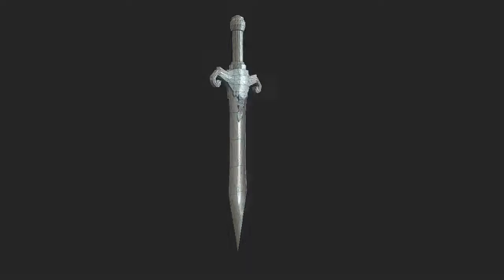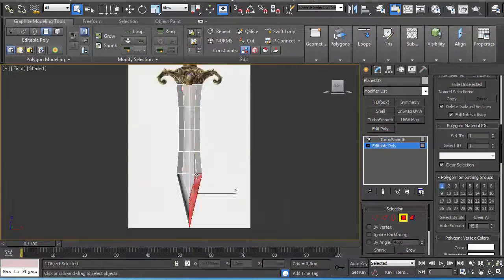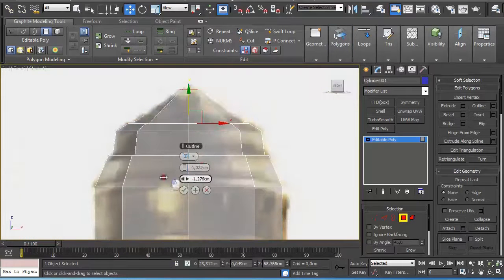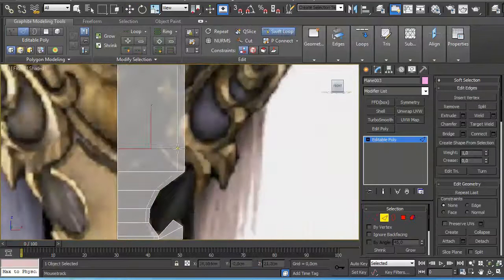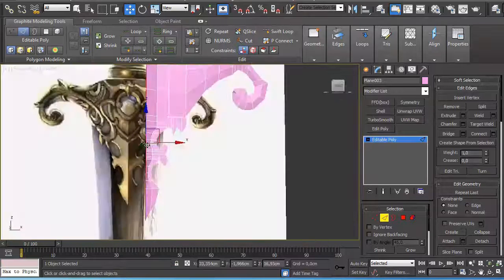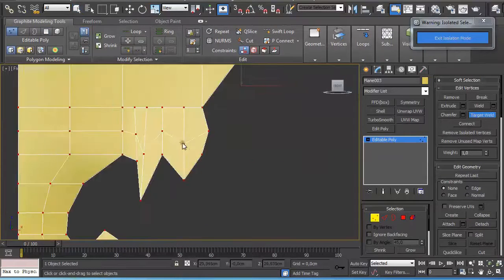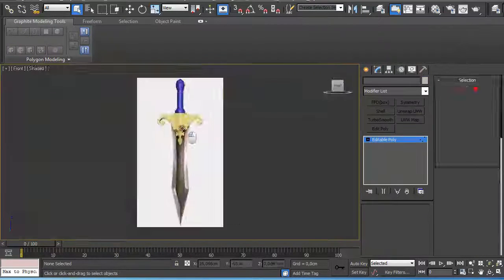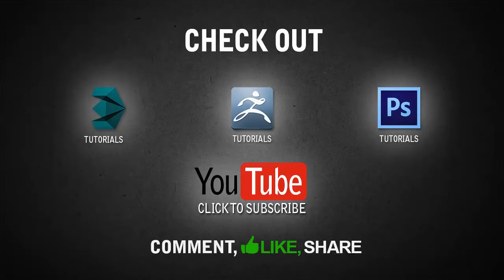Time Lapse: Games Asset - Sword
Time lapse on modeling low poly game asset sword in Autodesk 3DsMax. With audio and subtitles description.